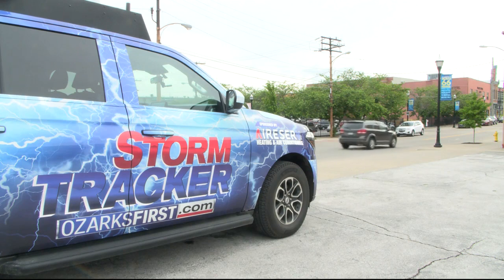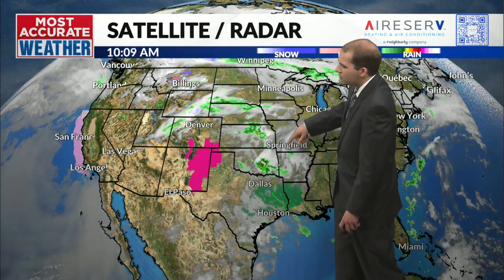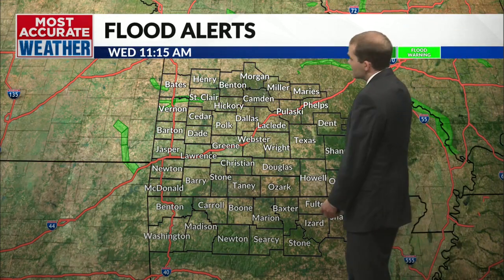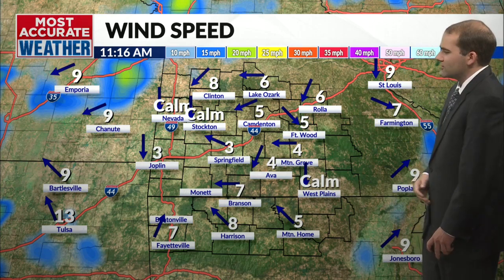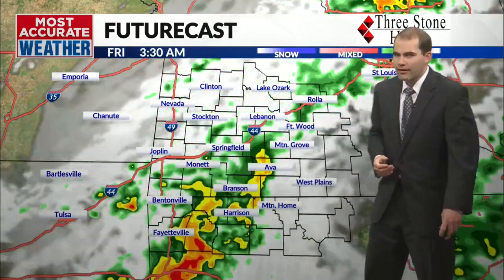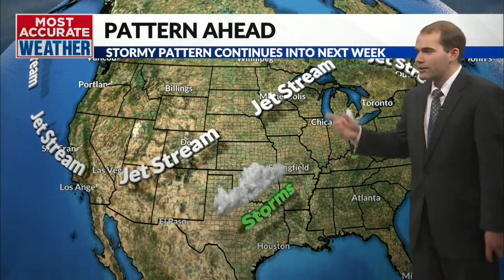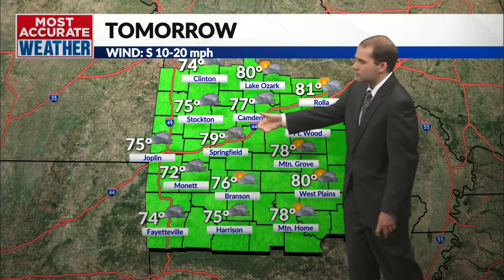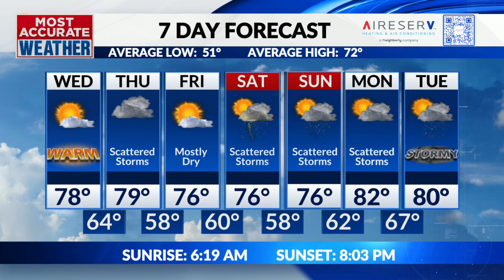More heavy rainfall heading our way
Wednesday, May 1 | Tom's Midday Forecast